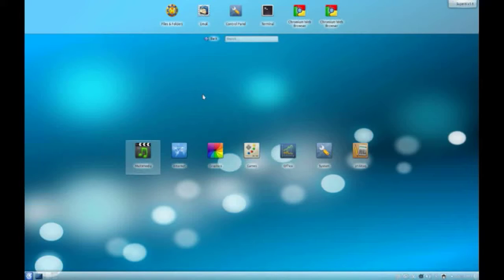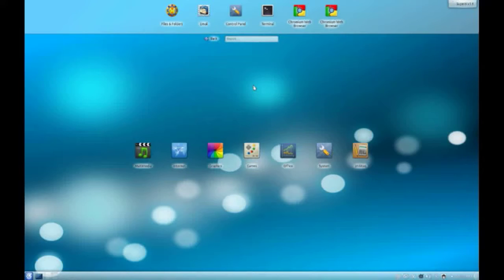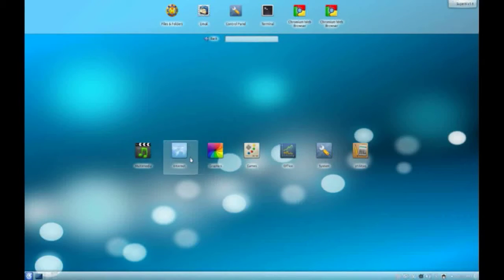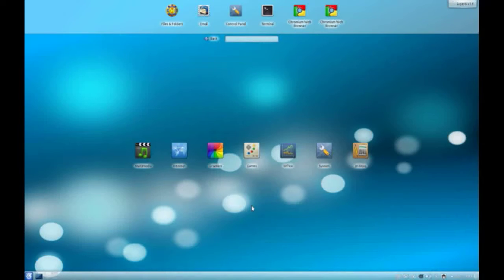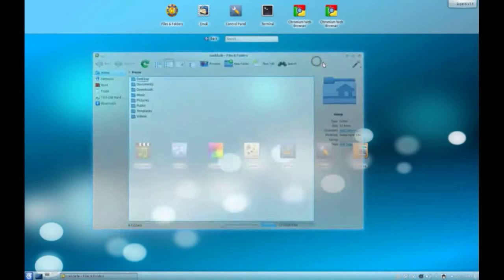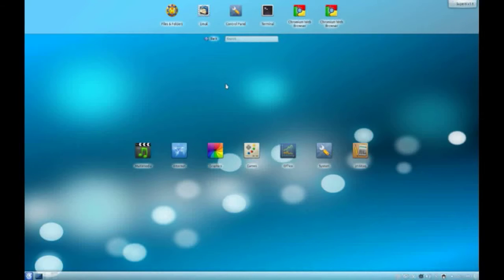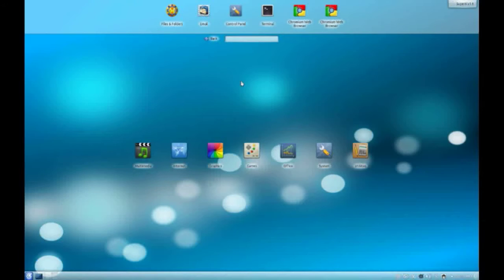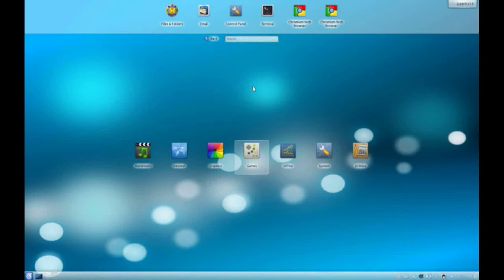SuperX Linux Review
Review of SuperX